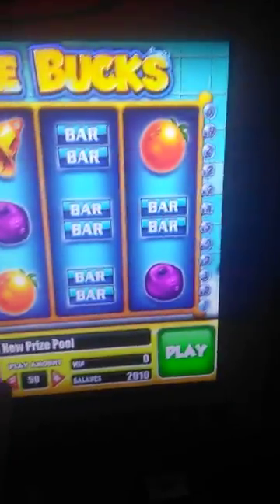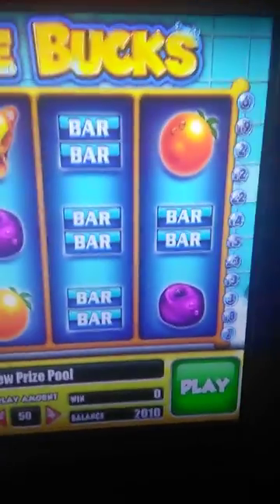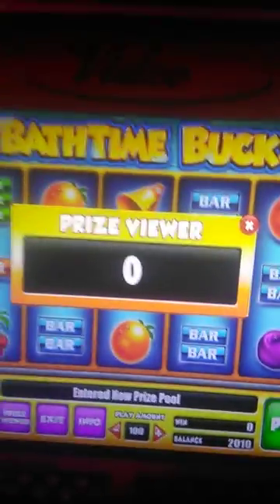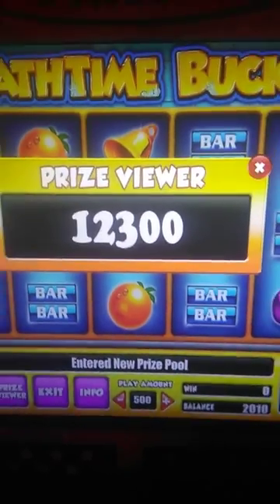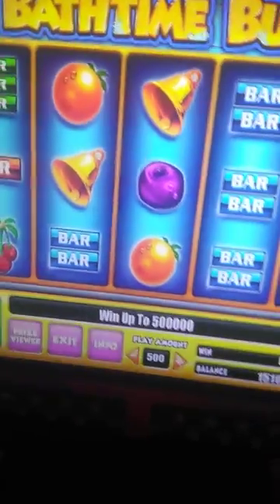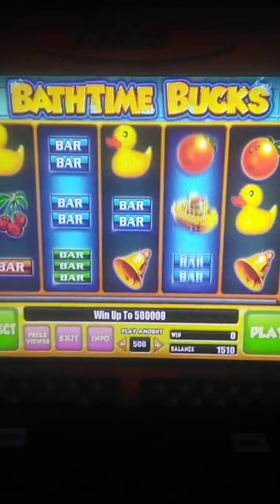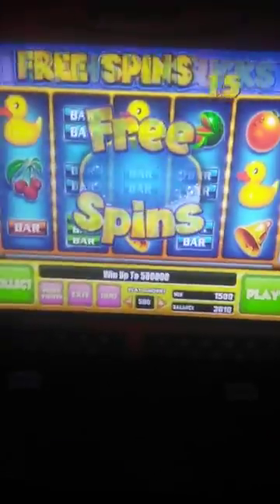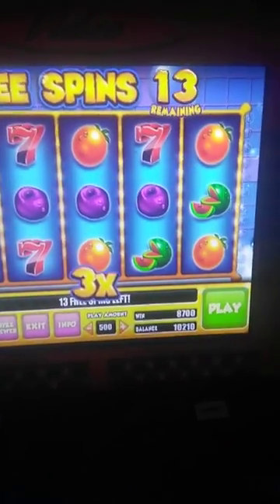Slot hack at gas station slot machine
I found this helpful trick to make money..